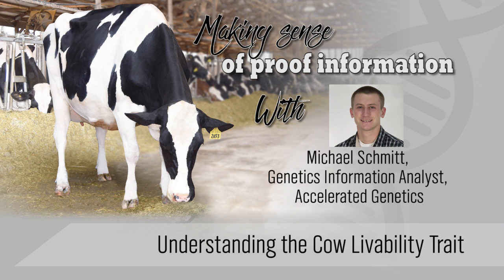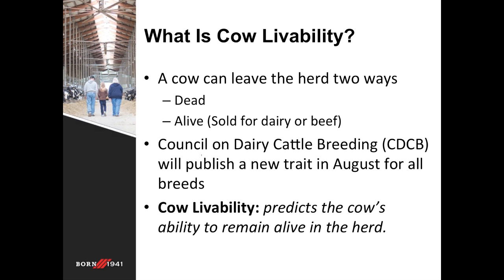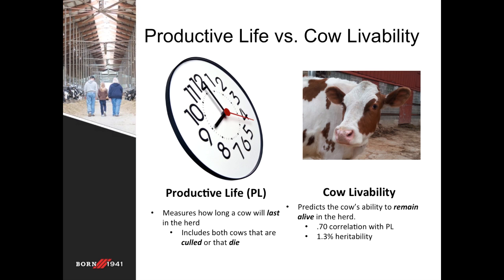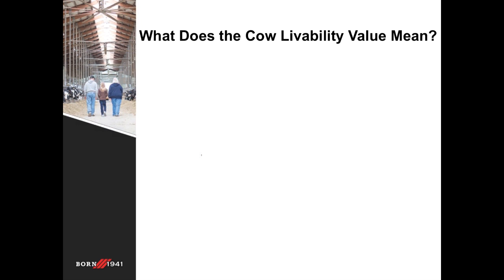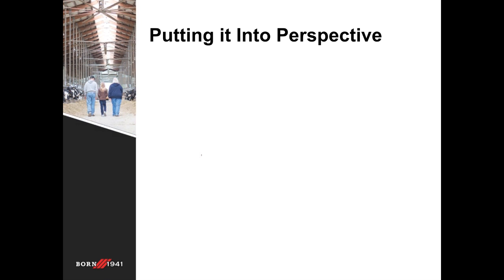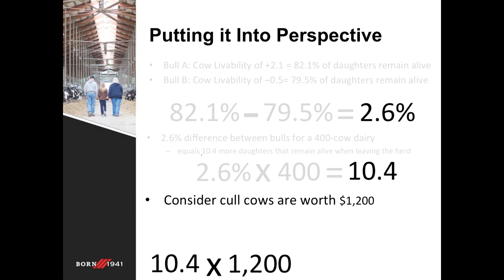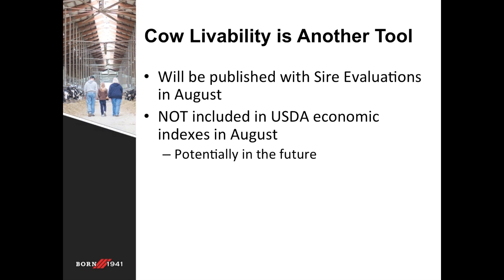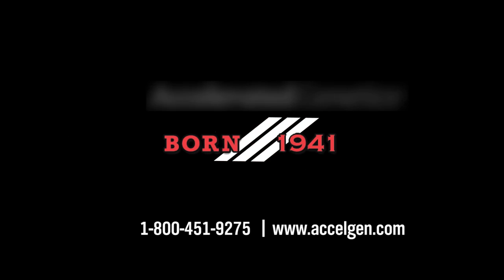Understanding The Cow Livability Trait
Which would you rather have? A cow that leaves your herd dead or a cow that leaves the herd alive? Obviously, there is a big difference between a cow that leaves your herd dead or alive. If she dies on the farm there is a total loss of income and potentially some costs associated with this undesirable situation. If she leaves for voluntary or involuntary (i.e., the cow is sold for dairy or beef) reasons, the income from the sale returns to the farm. We now have a way to predict and track this economically impactful scenario in your sire selection decisions.

The Council on Dairy Cattle Breeding (CDCB) will be publishing a new trait in the August genetic evaluations to capture this situation with a trait called Cow Livability. This new Predicted Transmitting Ability for Cow Livability will predict the cow’s ability to remain alive in the herd. This may seem very similar to Productive Life (PL), but in contrast, PL measures how long a cow will last in the herd before she is either culled or dies. Cow Livability has a .70 correlation with PL, which is low enough to justify a separate trait to make progress. Like other health and fertility traits, Cow Livability will have a low heritability of 1.3%, but will have a surprisingly high reliability because of the collection of termination codes in the national database for decades, thus giving genomic-only young bulls an average Reliability of 56%.

What Does the Cow Livability Value Mean?

Cow mortality is a real situation that will be confronted with this new trait. Consider that 7% of cows each lactation will die on farms, and the average lactations per cow is 2.8, resulting in approximately 20% of cows to be claimed by death on farms during their lifetime. In contrast, 80% of cows will remain in the milking herd until they are disposed of profitably. This value of 80% is used as the baseline for the genetic evaluation. A bull with an evaluation for Cow Livability of +2.1 will sire 82.1% of his daughters that will remain alive, while a bull that is -0.5 will have 79.5% of his daughters that will remain alive. To put this into perspective, this 2.6% difference in a 400-cow dairy with $1,200 cull cows would produce $12,480 in additional income. See the “Putting it Into Perspective” image below to see a visualization of this example.

Cow Livability will not be included in the USDA economic indexes yet in August, but will potentially be included in future evaluations. Previous to the introduction of Cow Livability, we did not have a sufficient way to measure which cows left the herd under their own power. Obviously, being able to measure this situation has great economic value.  Accelerated Genetics knows that cow well-being and health is a key priority for all dairy producers. Cow Livability will appear on our website and directory pages in August to provide tool for creating healthy, profitable cows and impacting the dairy producers’ bottom line.